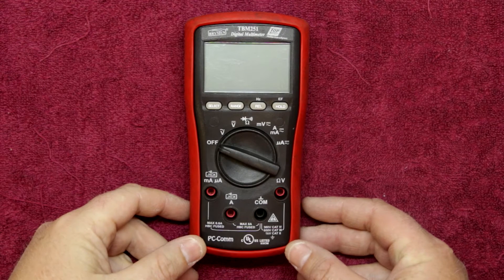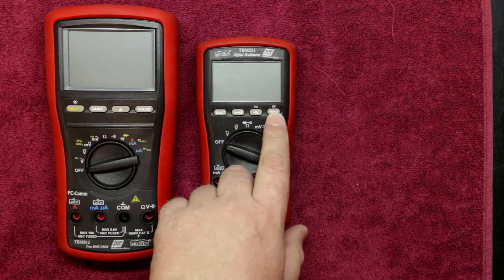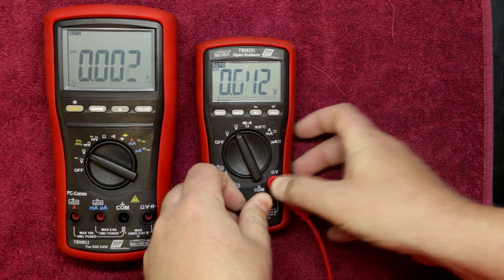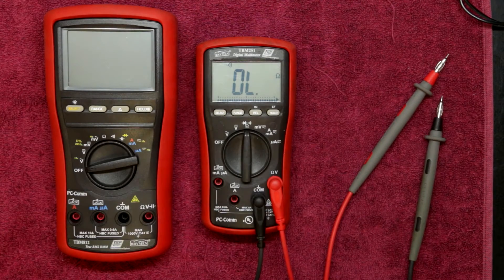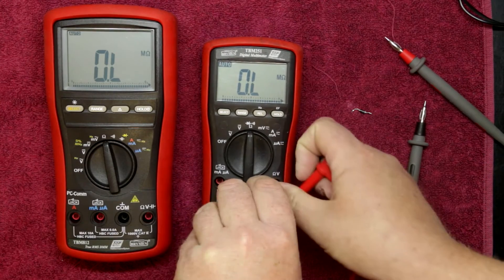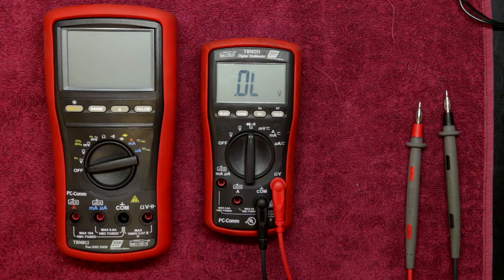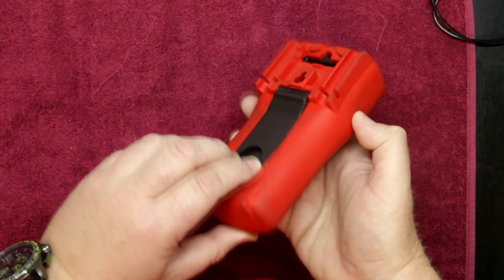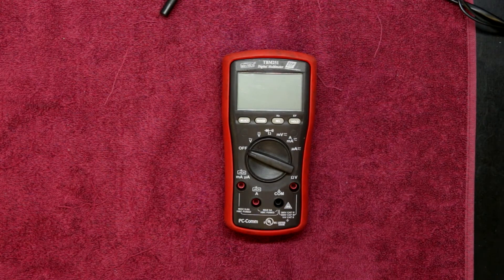Episode 67 Brymen Toptronic TBM251 Digital Multimeter Review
Brymen / Toptronic TBM251 Digital Multimeter Review.